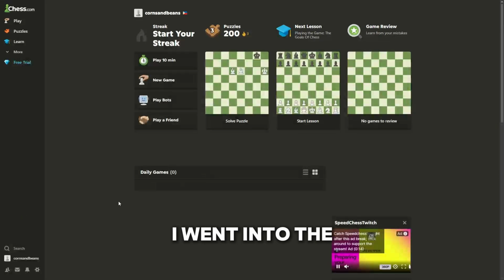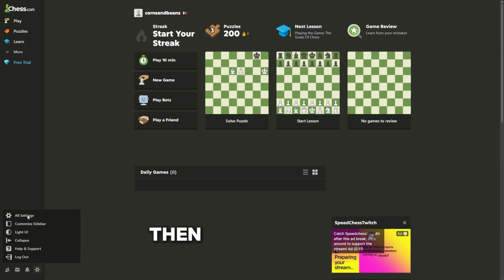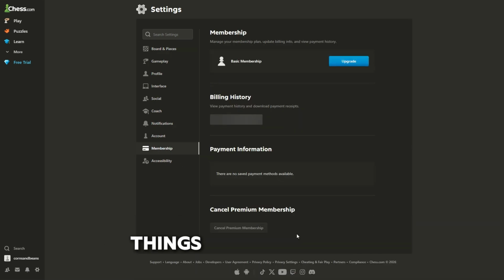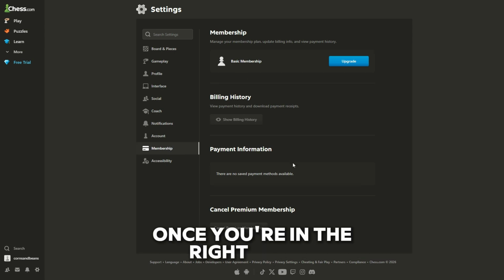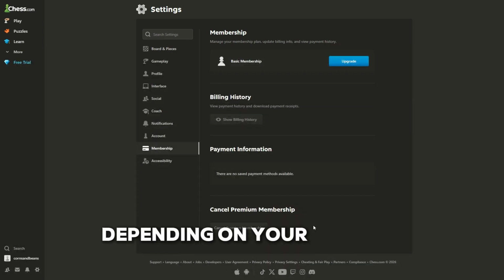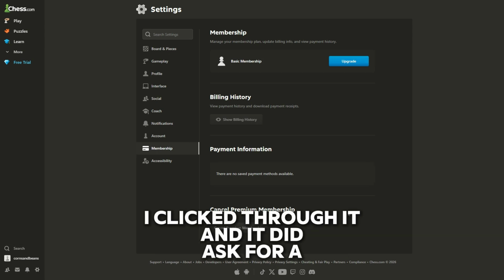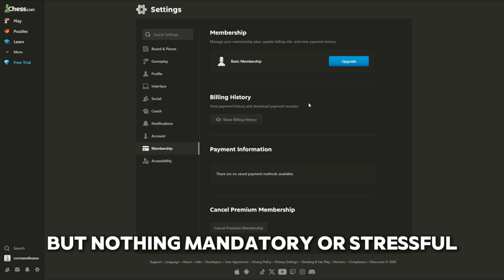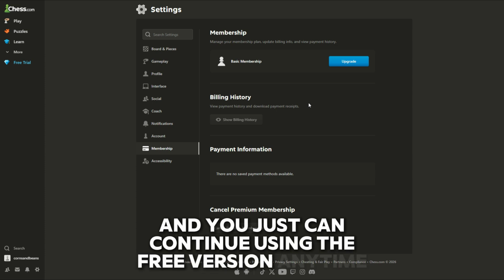How To Cancel Membership on Chess.com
How To Cancel Membership On Chess.com – Full Updated Guide

Want to know how to cancel membership on Chess.com the right way? In this video, I’ll show you how to cancel membership on Chess.com step by step, how to cancel your premium subscription, where to find the membership settings, and what to do if you subscribed through Apple, Google Play, or PayPal instead of directly on the website.

This tutorial is perfect if you want to stop Chess.com auto-renewal, cancel a Chess.com premium plan, switch back to the free Basic plan, or understand what happens to your account after cancellation.

What you’ll learn in this video:
✔️ How to cancel membership on Chess.com step by step
✔️ How to cancel Chess.com premium on the website
✔️ How to stop Chess.com auto-renewal
✔️ How to cancel a Chess.com subscription bought through Apple, Google Play, or PayPal
✔️ What happens after you cancel your Chess.com membership
✔️ Common Chess.com billing and cancellation problems and fixes

I’ll also explain why some users cannot find the cancel membership option, why the process may look different depending on how the subscription was purchased, and what to check if you want to avoid the next renewal charge.

If you want to cancel Chess.com premium, turn off automatic renewal, or manage your Chess.com subscription correctly, this guide will help you do it quickly and clearly.